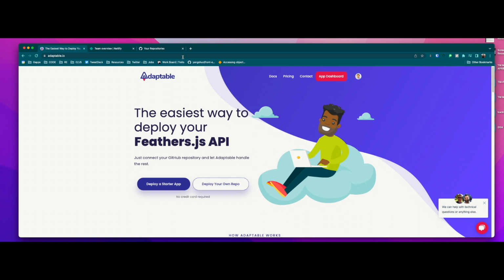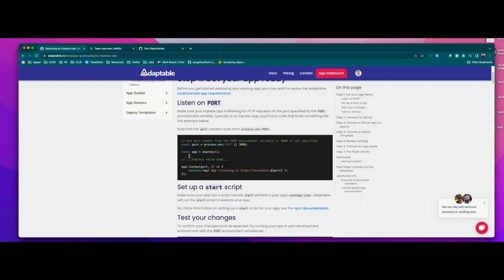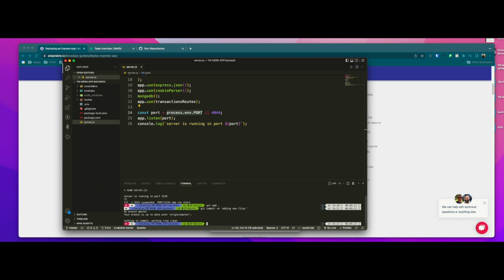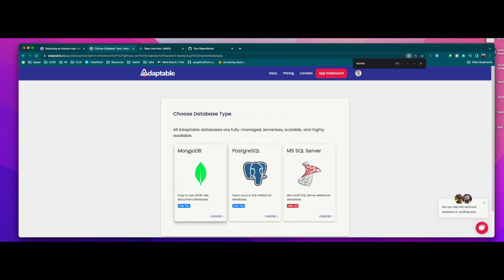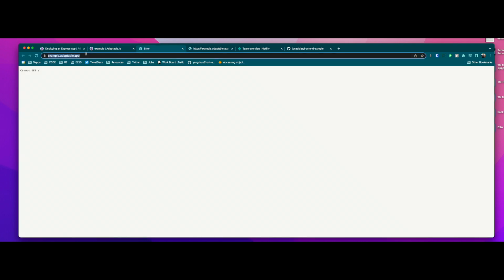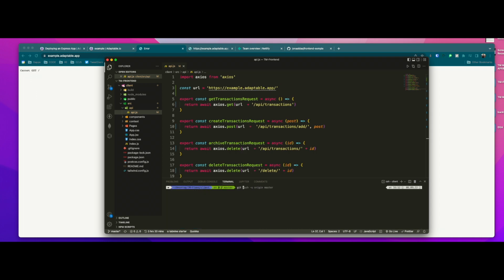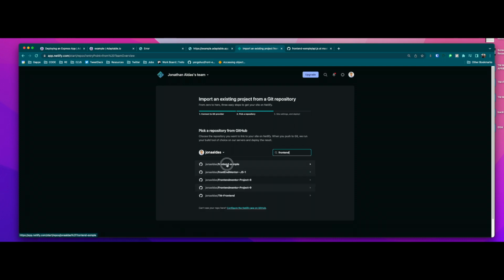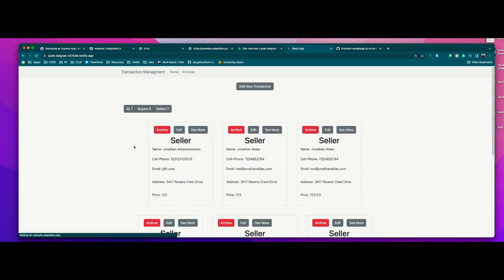Deploy your MERN app without HEROKU!!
I found the easiest way to deploy an application without Heroku.